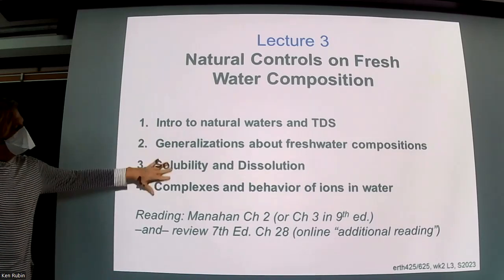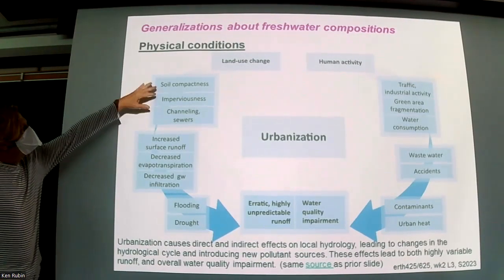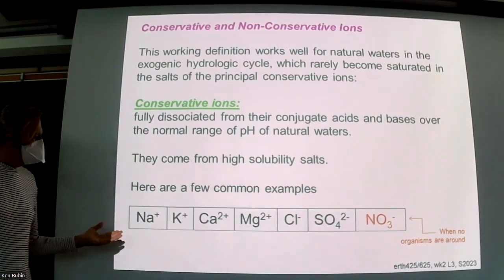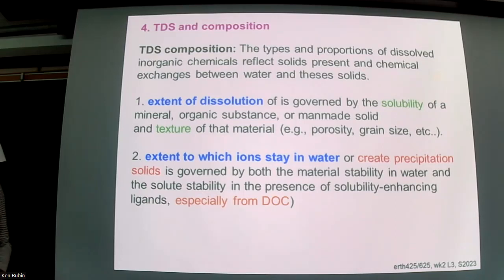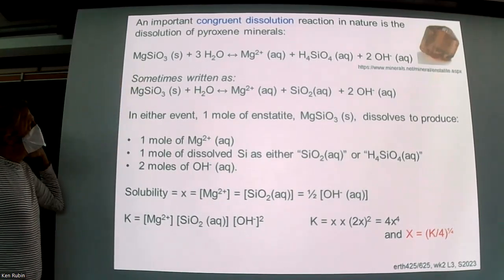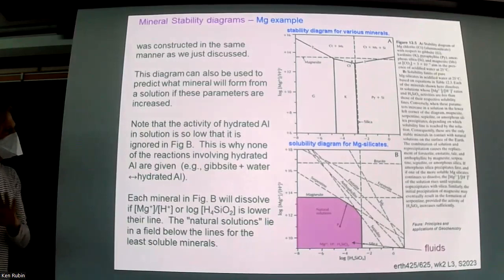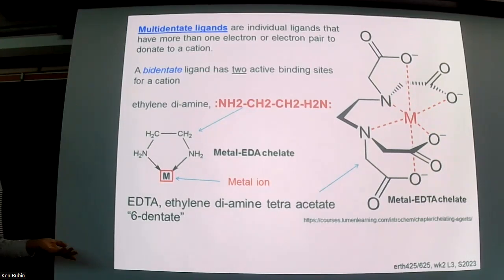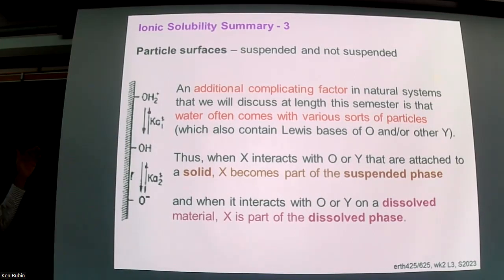ERTH/SUST425/625 Lecture 3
This is a recording of Lecture 3 (17 Jan 2023) of "Environmental Geochemistry", (ERTH/SUST425/625) taught by Ken Rubin in Spring semesters at the University of Hawaii at Manoa.

The video is meant primarily to support instruction in ERTH/SUST 425/625.  Topics include Compositional Controls in the hydrosphere and hydrologic cycle, including solubility and complexation. All content is (c) Ken Rubin or as cited on the slides. Unattributed images are mostly from Manahan, "Environmental Chemistry", 10th Ed or earlier. The video may be freely shared but not edited or sub-sampled without permission of the site author.